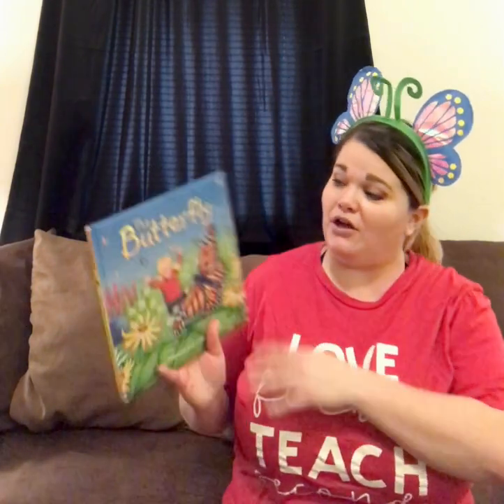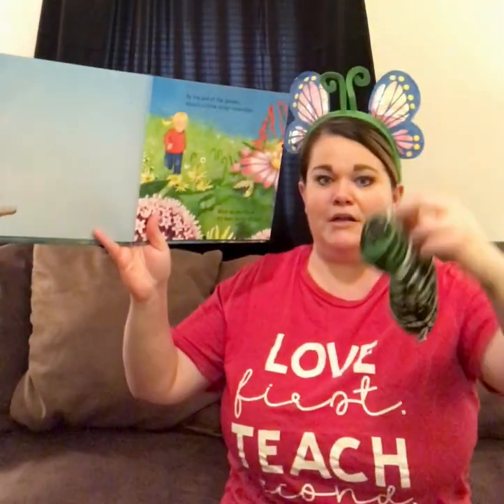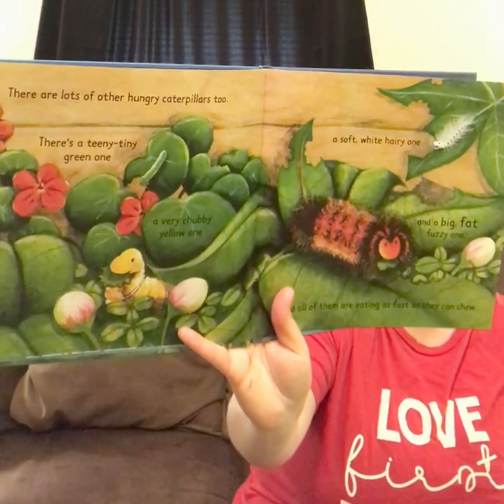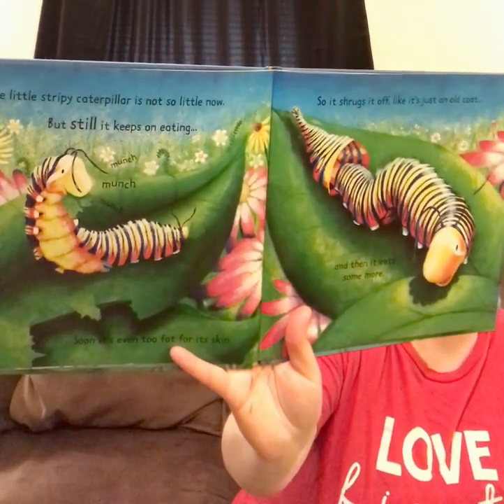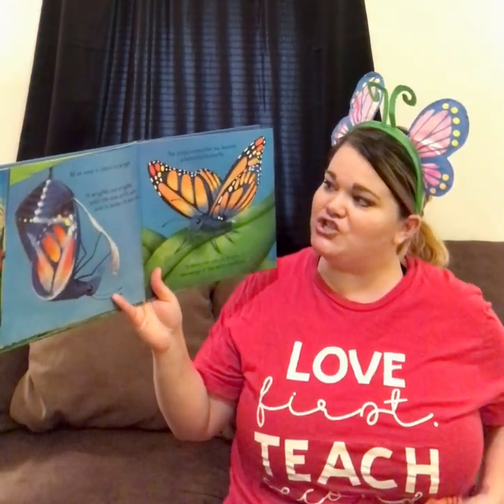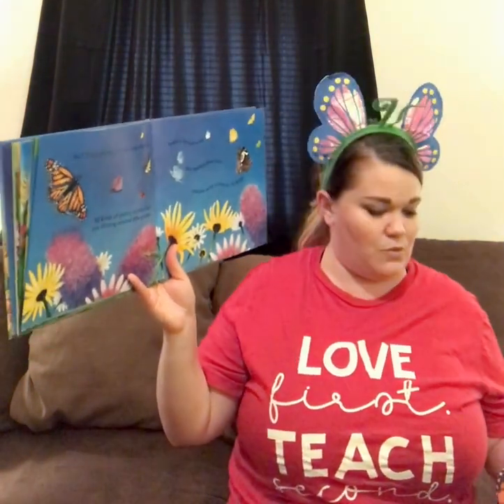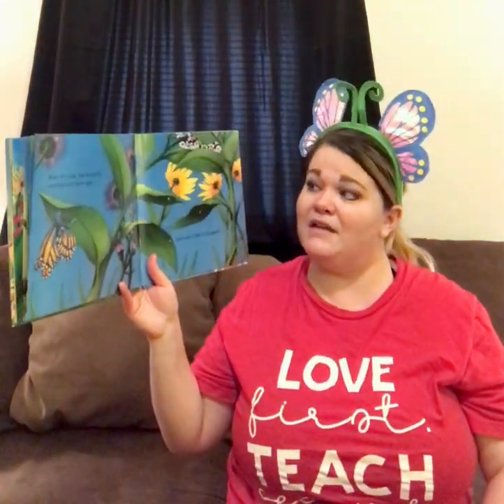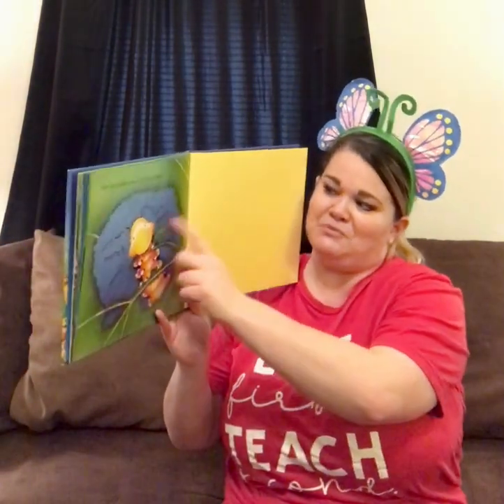The Butterfly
Ms. Nichols reads The Butterfly! Written by Anna Milbourne, and Illustrated by Cathy Shimmen